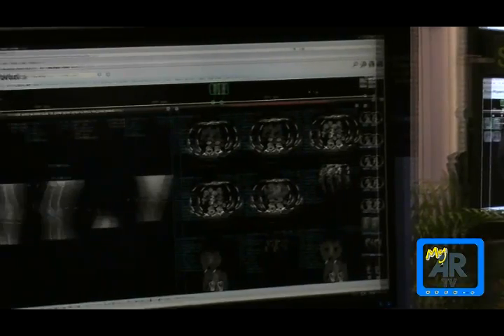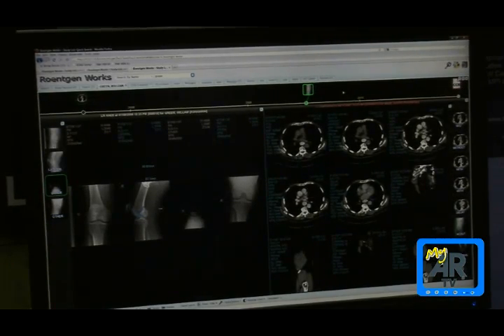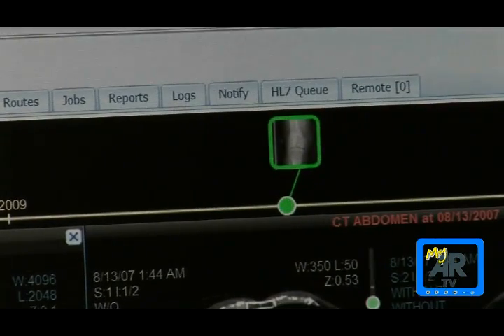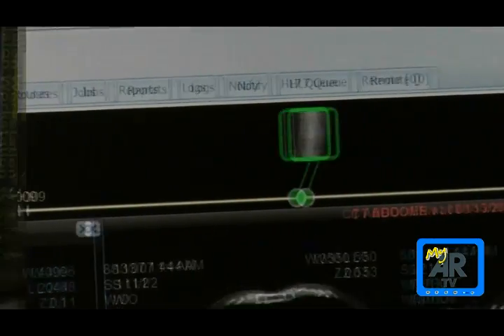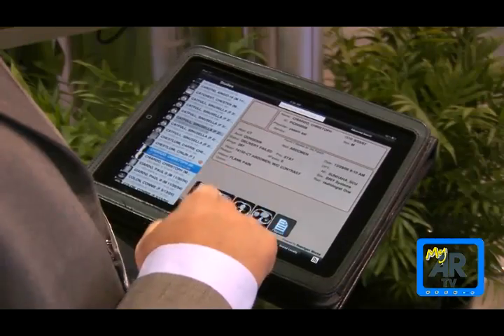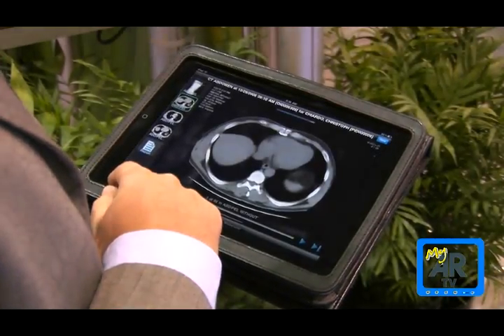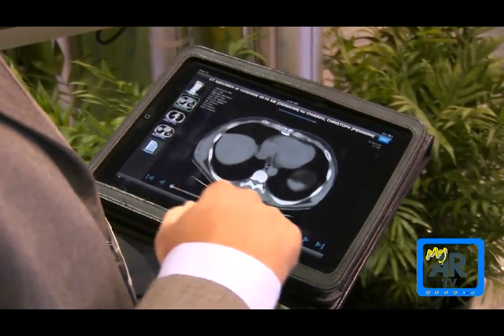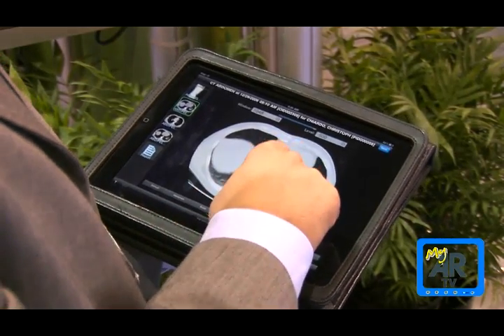MyAR TV: Interoperability with Brit Systems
Applied Radiology Executive Editor Cristen Bolan interviews Shelly Fisher, President of Brit Systems on the latest advances in interoperability in medical imaging and the delivery of the right image at the right time.